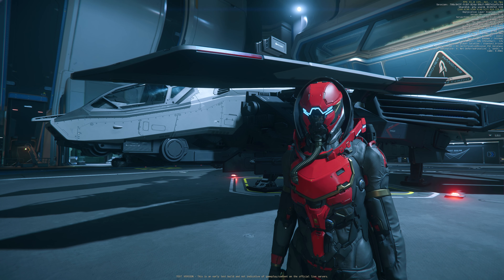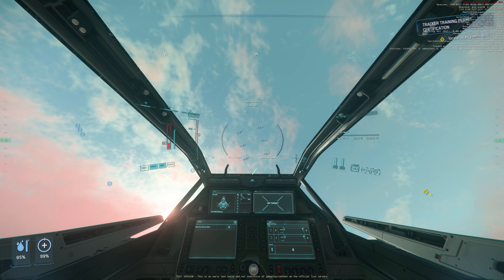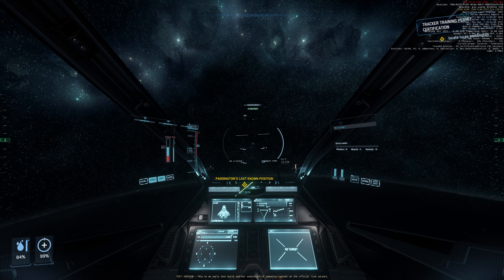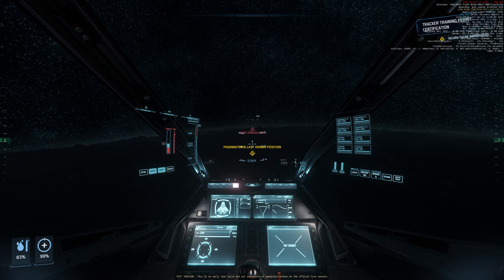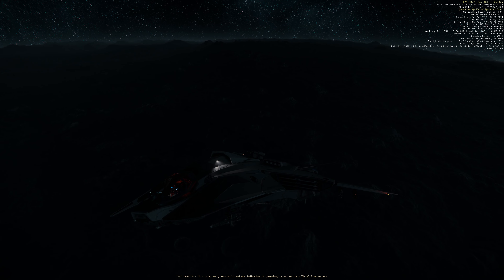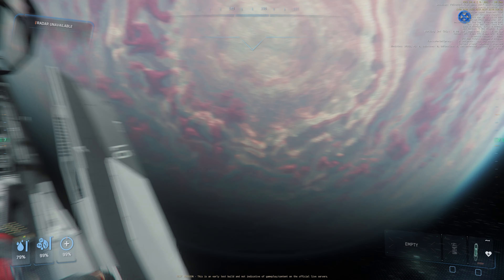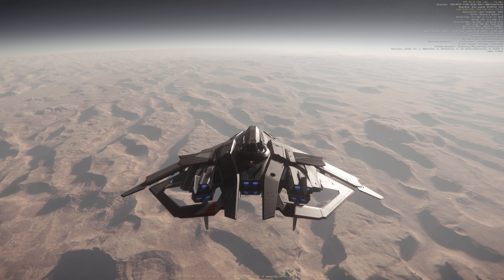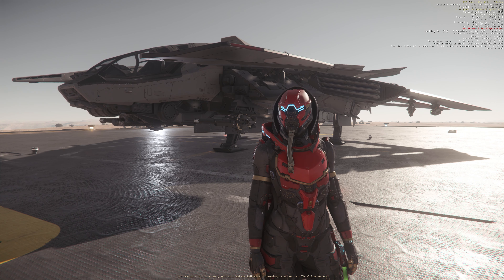Massive DPS Upgrade - Anvil F8C Lightning in 3.23 EPTU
Anvil F8C Lightning just got massive DPS upgrade in Star Citizen 3.23 EPTU which introduces master modes. How powerful, well that is what we are going to try to test today. Join me as we battle lagging servers.

If you planning to play Star Citizen for the first time you can use my code: STAR-WN52-45MV to get extra 5000 UEC in game, and you will also get a P-52 Merlin for free.